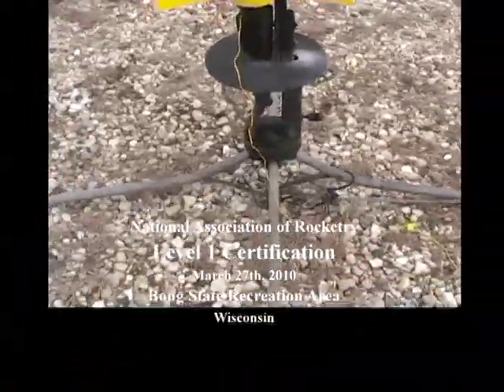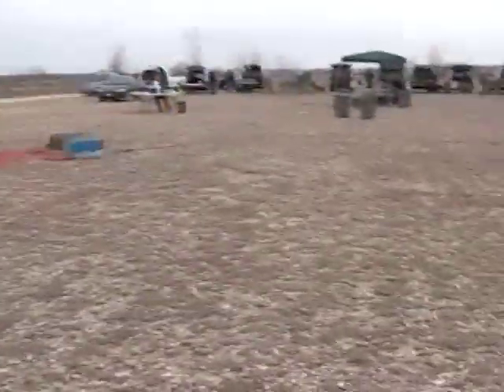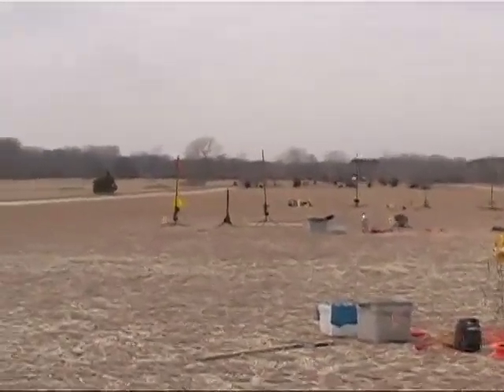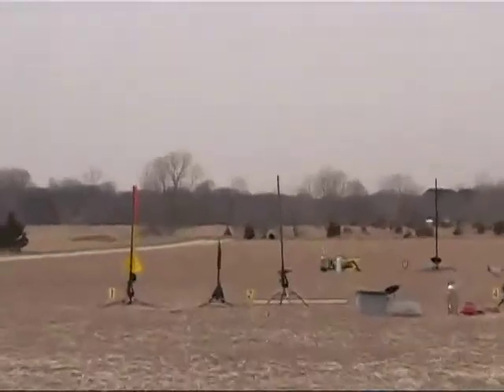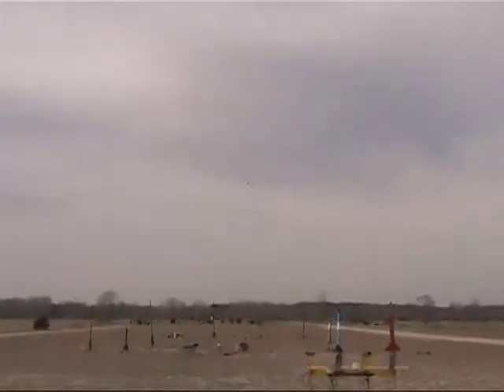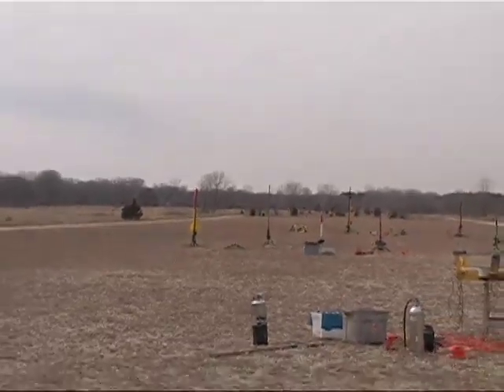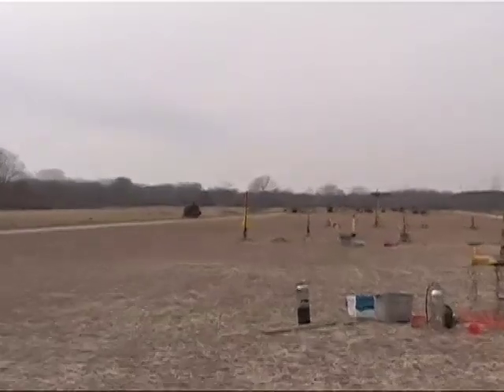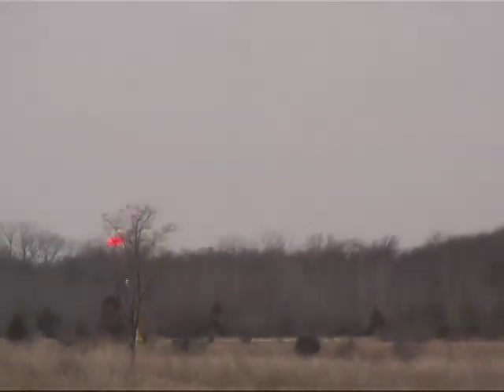High Powered Rocketry NAR Level One Certification launch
This was the first launch of my Giant Leap Liberty 4 rocket.  4" diameter, 58" tall.  This qualified as a Level One certification flight (out of 3 levels) for the National Association of Rocketry or NAR.  The launch occured at Bong State Recreation Area in Wisconsin.